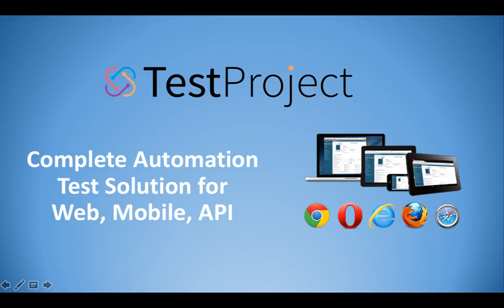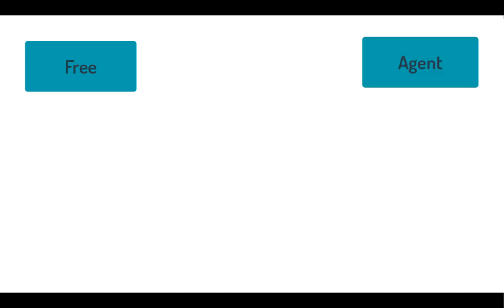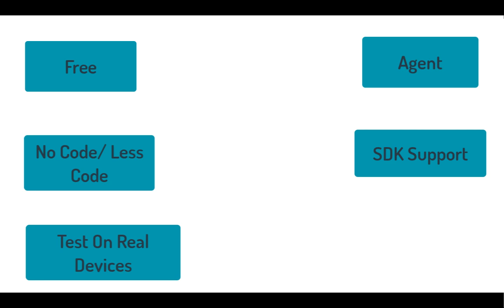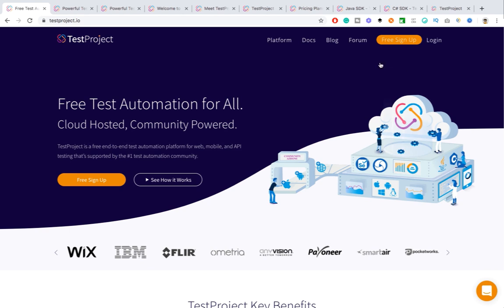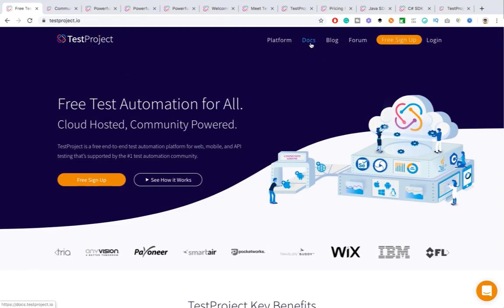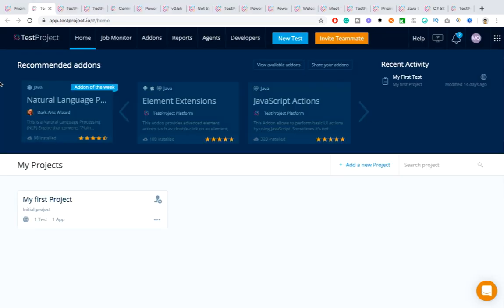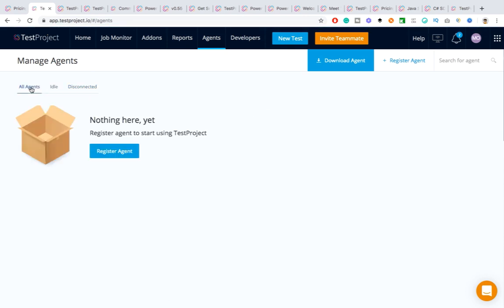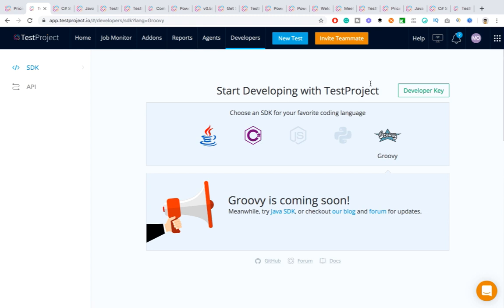TestProject Introduction and Overview- All in one Test Automation Tool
TestProject is all in one Test Automation tool for Web, Mobile, API testing.